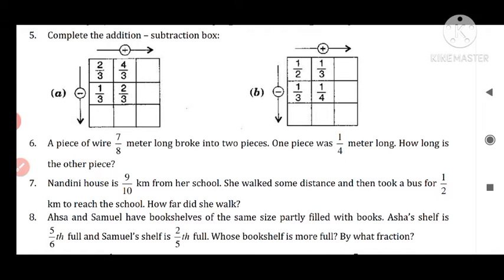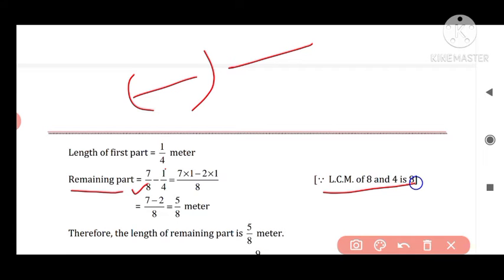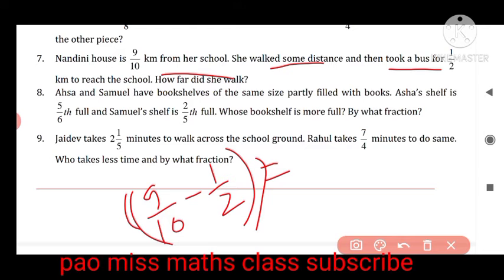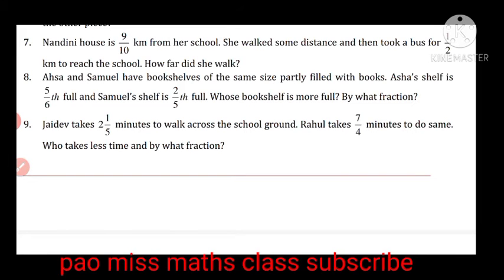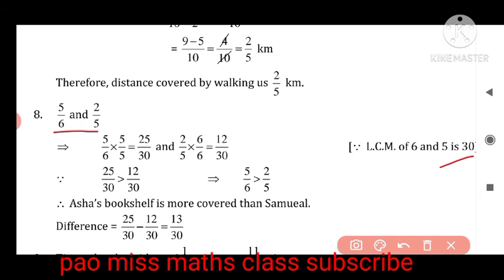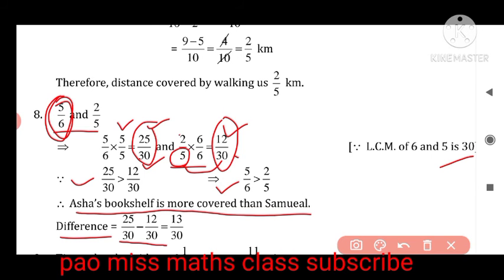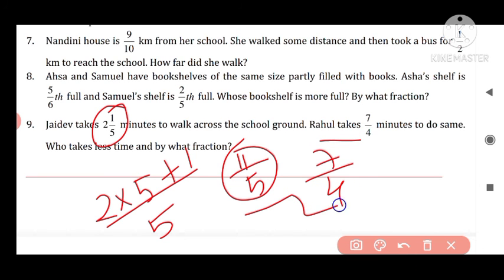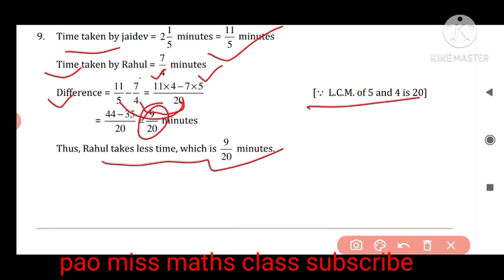class-Vl maths ch-7 ex-7.6 Q6 to Q8 solutions❤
NCERT Maths class 6 all chapter solution will be available in my channel. please do like and subscribe to my channel so did I get motivated to make more videos which will help our children in this lockdown. thank you❤❤👍👍